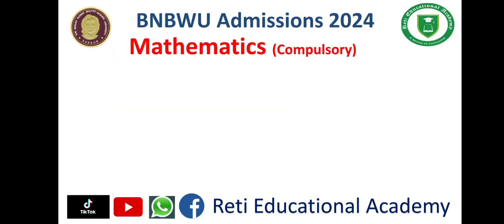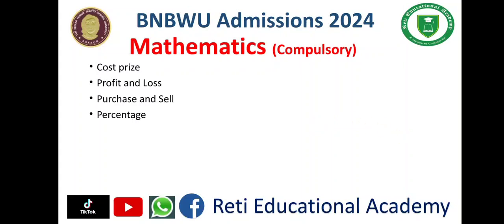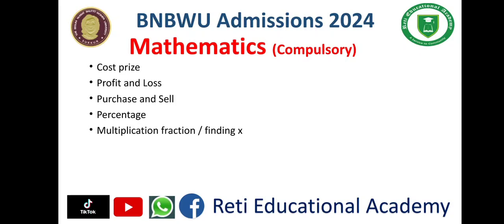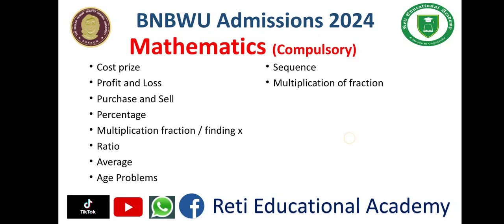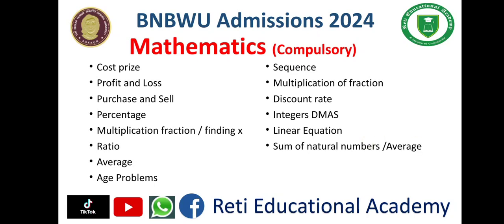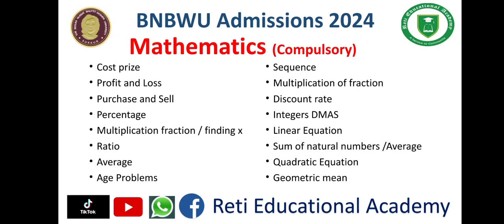BNBWU Sukkur Admissions 2024 Entry Test Preparation 2024 Test Syllabus for Mathematics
Reti Educational Academy Channel was created to inform students of different scholarships and universities across Pakistan.
In addition to this, this channel aims to prepare candidates for different examinations including scholarship exams, entrance exams, and recruitment exams conducted by major testing services of Pakistan including ETC, HEC, NTS, STS, and Federal and provincial public service commissions of Pakistan.

Pakistan Studies for Different Tests & Exams | Pakistan Affairs MCQs | Pakistan Studies Lectures | Pakistan Studies Preparation MCQs | Pakistan Study